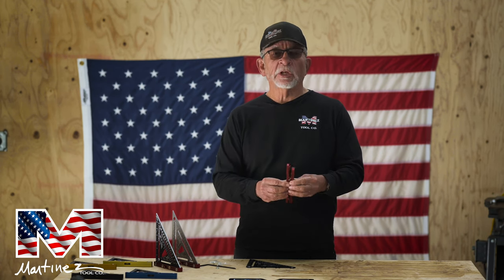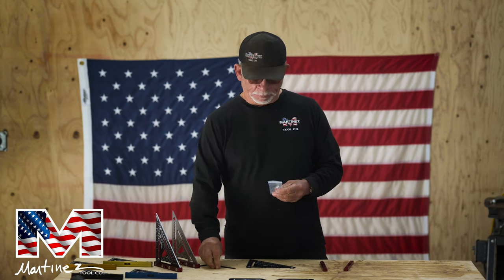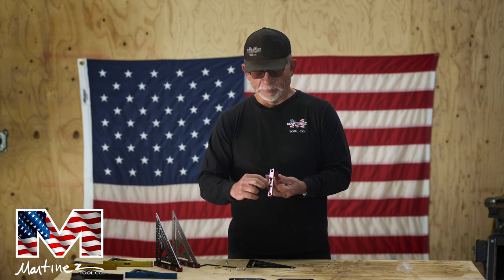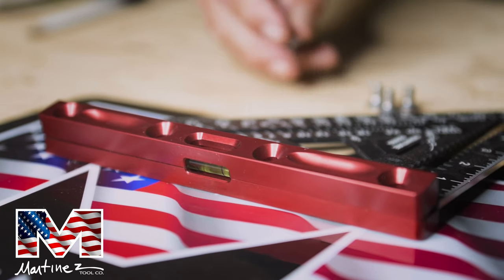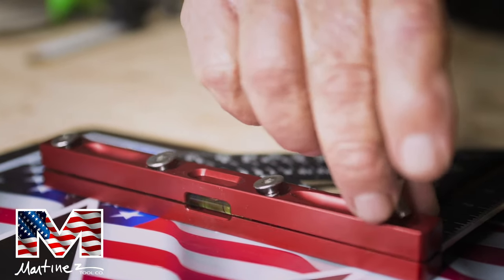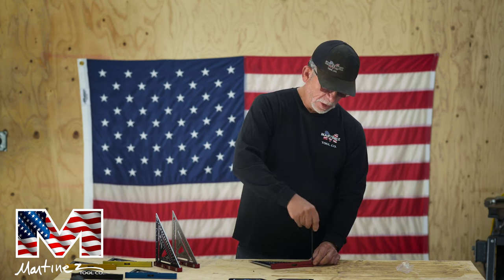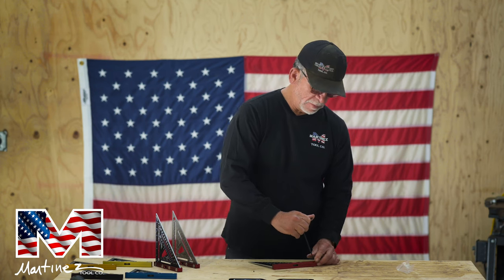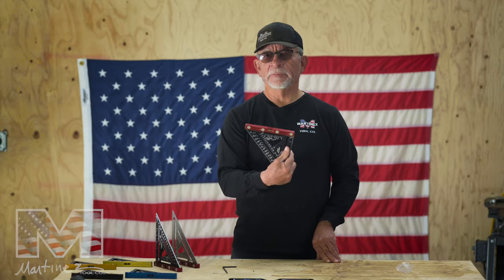HOW TO REPLACE THE BUBBLE LEVEL ON YOUR MARTINEZ SQUARE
Mark Martinez walks you through the steps to replace the bubble vial on your square.